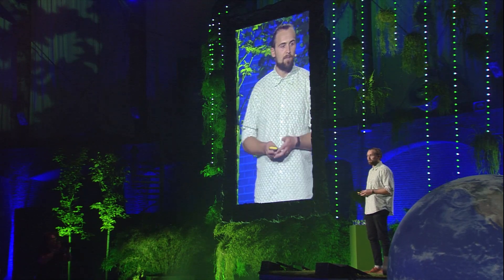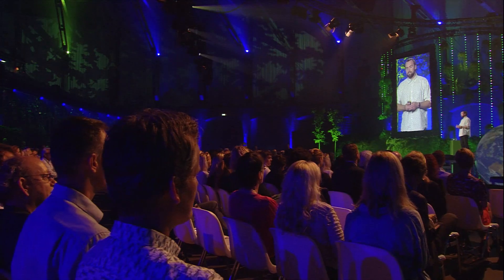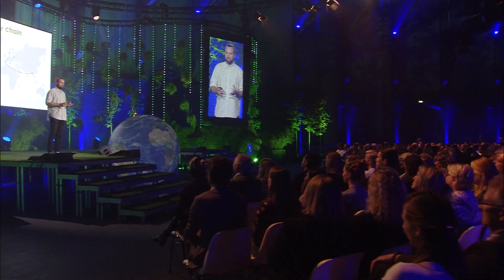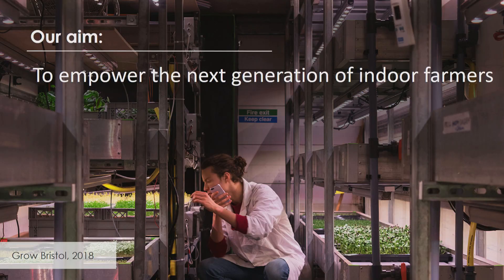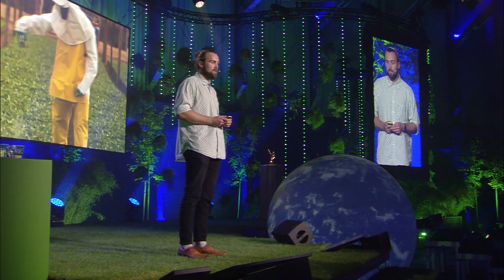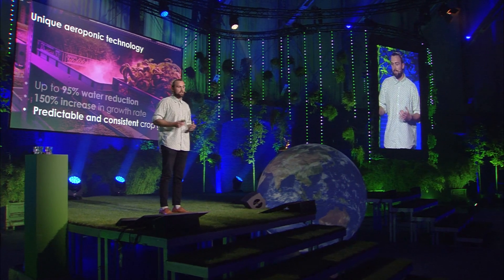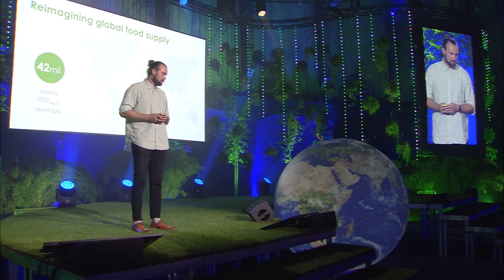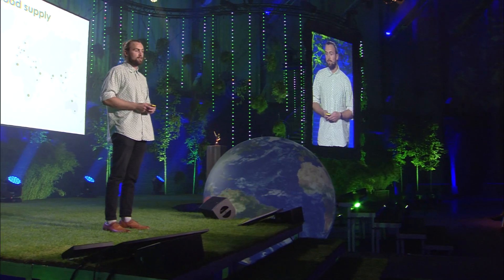Pitch LettUs Grow at the final of the Postcode Lottery Green Challenge 2018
British start-up LettUs Grow is represented by co-founder Charlie Guy (25). One third of the global carbon emissions can be traced back to our food production processes. As a result of the increasing global population, emissions are increasing even further and farmland is becoming scarce. Vertical urban farming offers a solution. This is a type of agriculture where stacked cultivation layers are used in factory halls or empty office buildings. By making use of vertical space, the yield per square metre is higher than with traditional agriculture. LettUs Grow has developed a unique growing method for this type of cultivation. Contrary to methods where crops are grown in soil or water containers, LettUs Grow lets the roots hang in a dense, nutritious mist. This results in a better harvest, and significantly less water and energy consumption. Also, by growing the crops closer to the consumer, the carbon emissions caused by transport decrease as well.